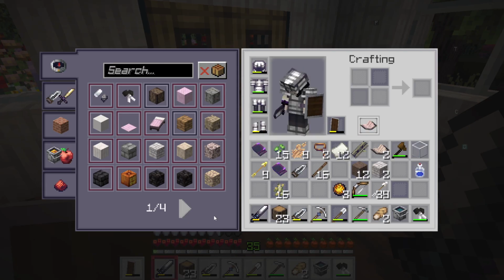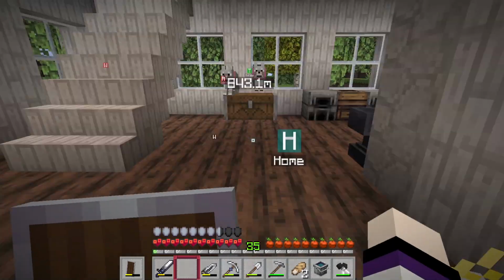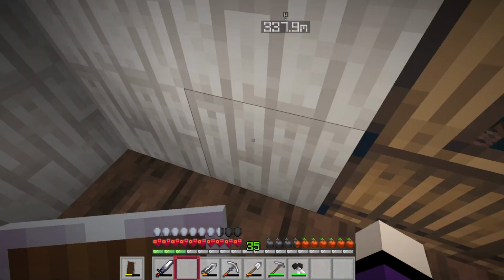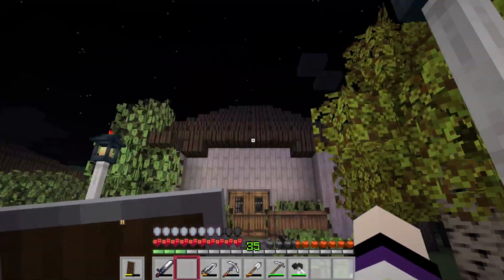~ Cozy Storage house Build! ~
(Creators Pronouns: They/Them)

Editing app: Fillmore
Credits: Thank you rizelleannegalvez for the outro